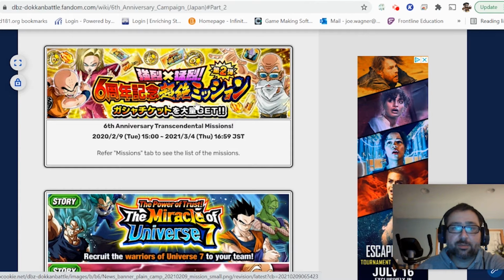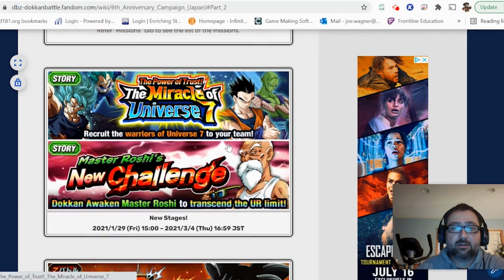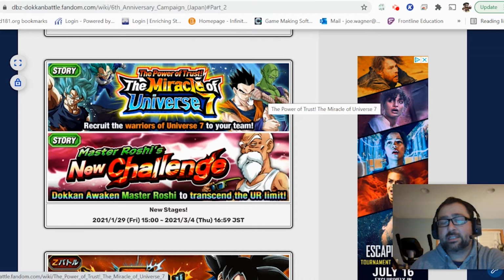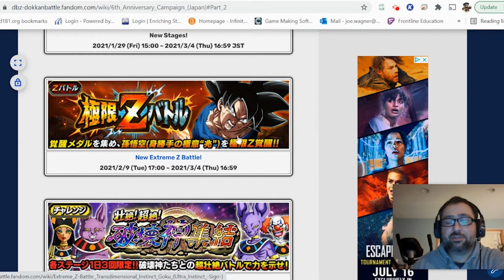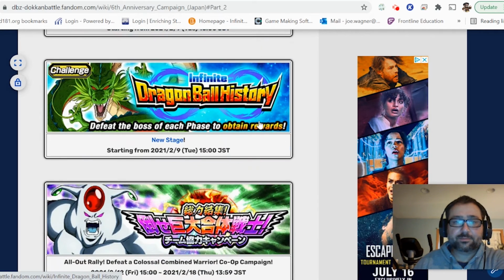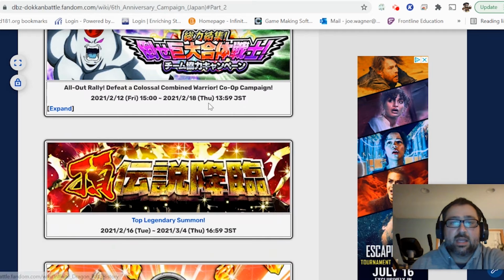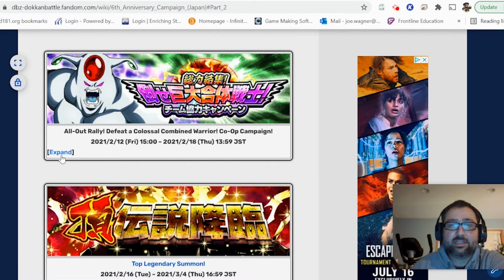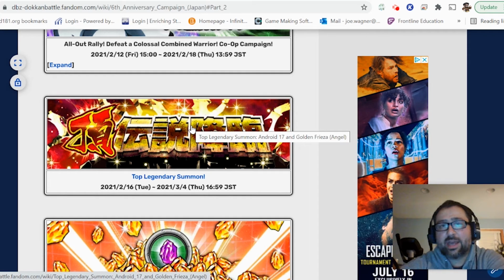Dragonball Z Dokkan Battle Global 6th year Anniversary Part 2 Preview!